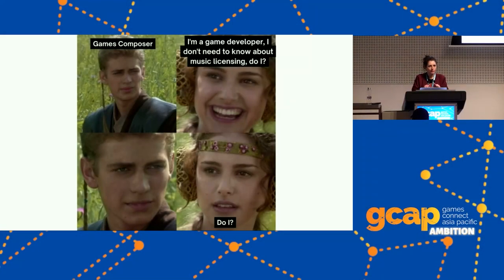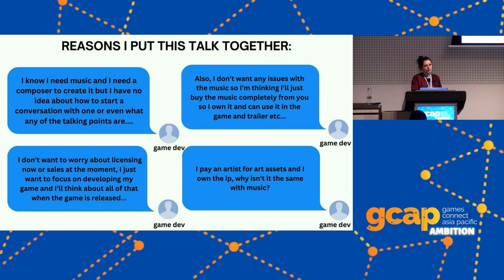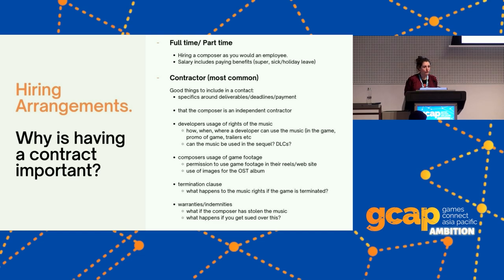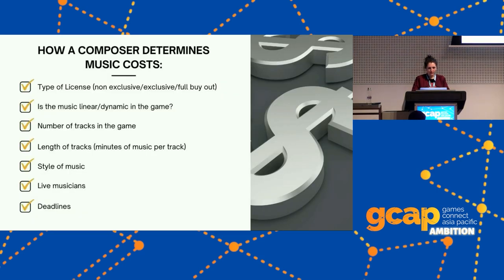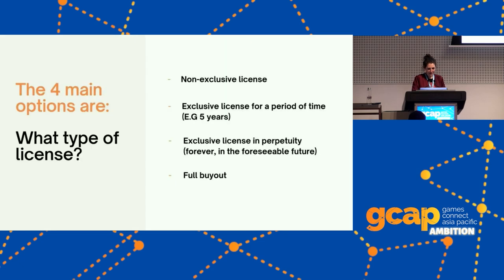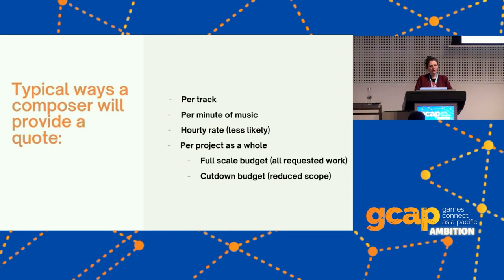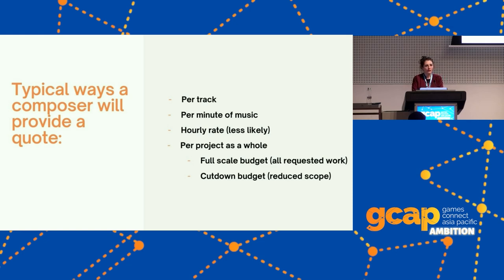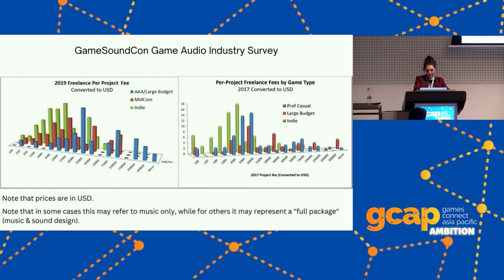I'm a Game Developer I Don't Need To know About Music Licensing... Or Do I?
With Belinda Coomes.

“I know I need music for my game, but I know nothing about music licensing. I just want music in my game that I can use without any issues.”

I get it, you’re a game developer, not a music licensing expert. However, if you are developing a game and thinking about hiring a composer to create custom music you do need to be aware of a few basic music licensing options that need to be discussed when on boarding a music composer. If not, you could find yourself with a lot of problems later down the line when there is confusion over who owns what, who gets what, and who can do what with the music.

This talk is an introduction to music licensing from the perspective of a game developer and will cover basic music licensing options, typical composer rates, factors a composer considers when determining the cost of music, points of negotiation (especially if you are budget restricted indie studio), and a few other important questions that you need to considered that will help you feel more comfortable and confident when talking with music composers.

Video courtesy of GCAP and IGEA.